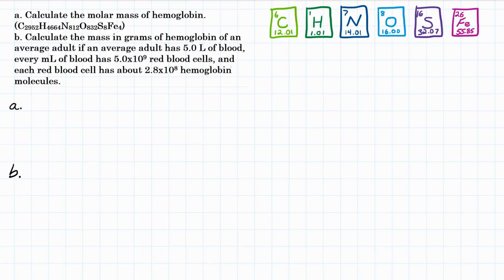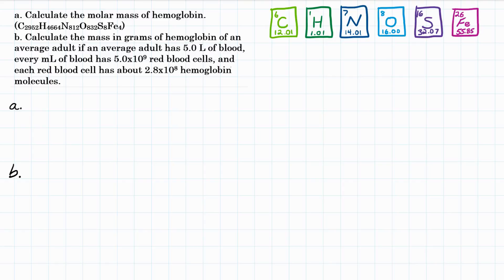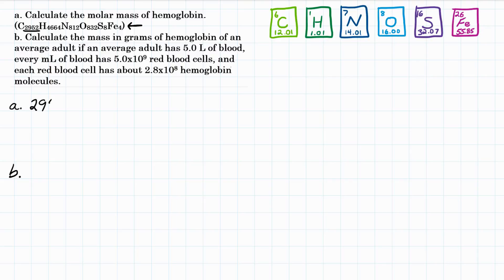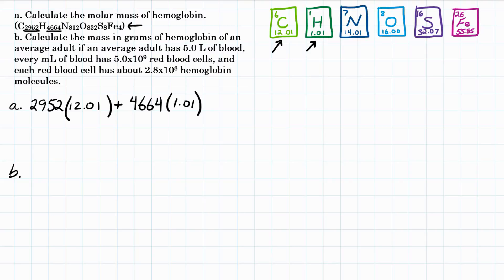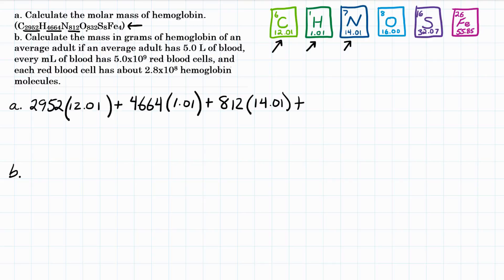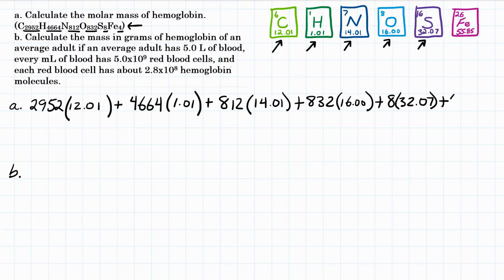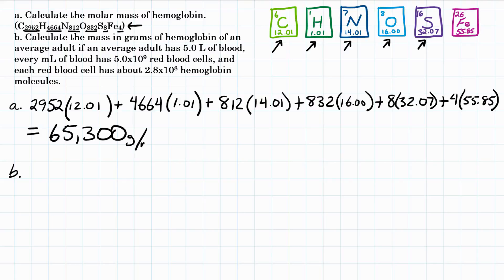What is the Mass of Hemoglobin in an Average Adult?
Hemoglobin (C2952H4664N812O832S8Fe4) is the oxygen carrier in blood.
(a) Calculate its molar mass.
(b) An average adult has about 5.0 L of blood.  Every milliliter of blood has approximately 5.0x10^9 erythrocytes, or red blood cells, and every red blood cell has about 2.8x10^8 hemoglobin molecules.  Calculate the mass of hemoglobin molecules in grams in an average adult.

Question is credited to Chang Chemistry 3.113